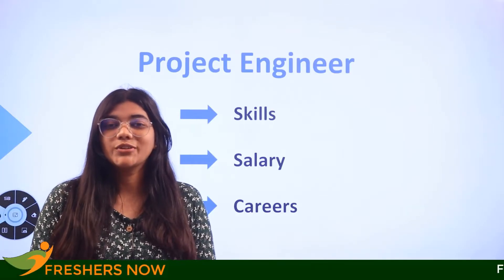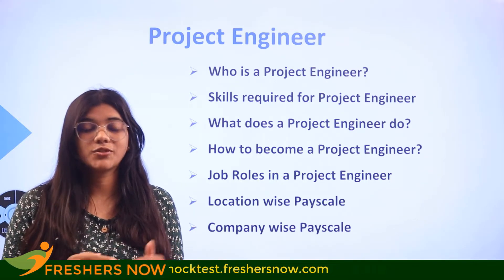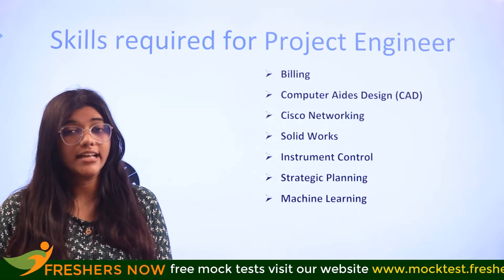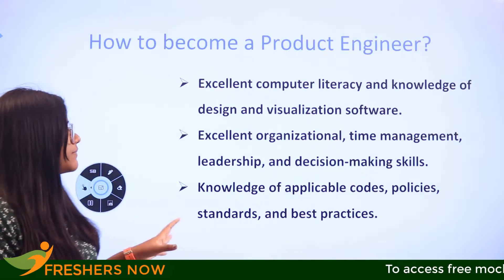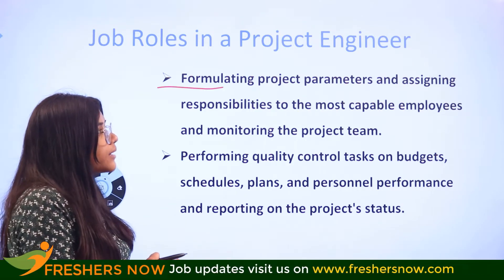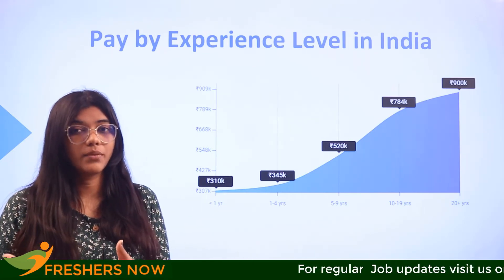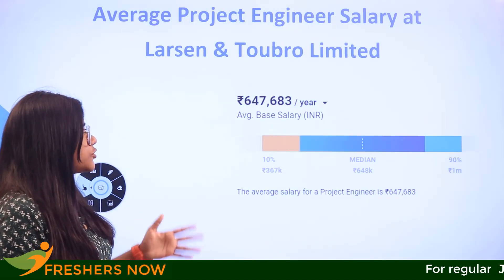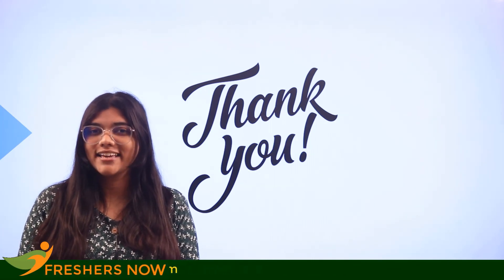How to become a Project Engineer? | Salary | Skills | Career in India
So in today’s video, we are going to learn:

✔ Who is a Project Engineer?
✔ Project Engineer Salary
✔ Project Engineer Skills
✔ What does a Project Engineer do?
✔ How to become a Project Engineer?

This video best suits the following terms:

how to be a project engineer,
project engineer,
how to become a project engineer in india,
how to become a project engineer with no experience,